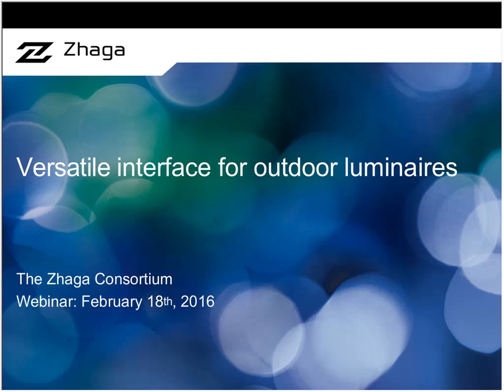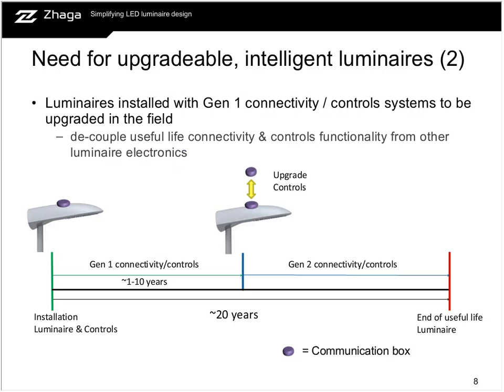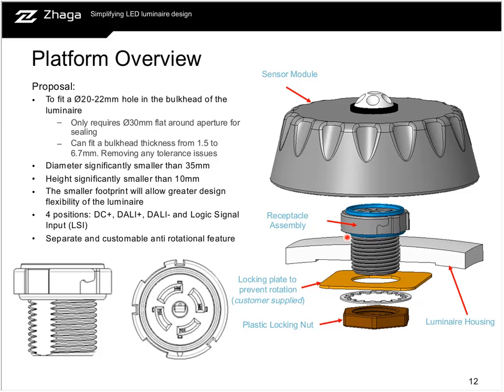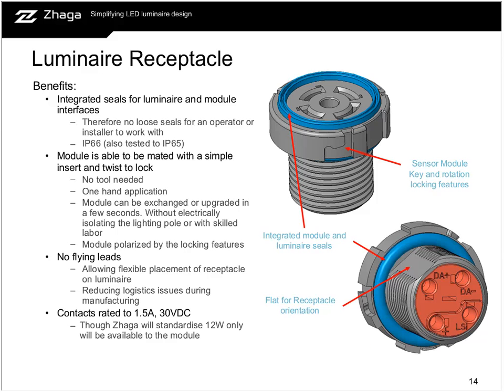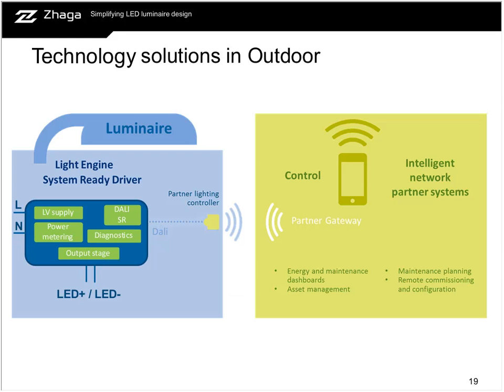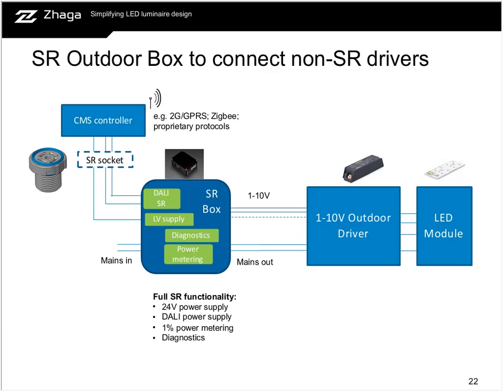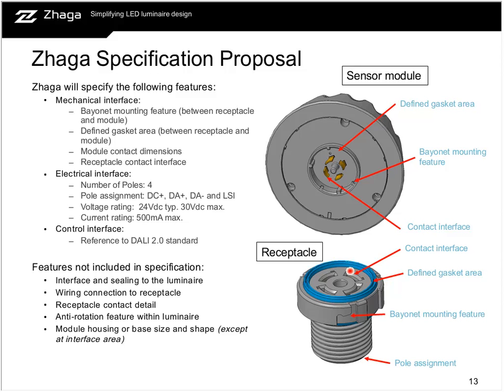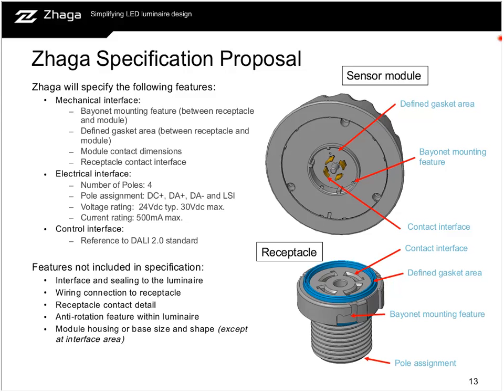Zhaga webinar on new proposal Versatile Interface for Outdoor Luminaires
Zhaga recently hosted a webinar to discuss a new specification proposal for a connector to enable intelligent, easily-upgradeable outdoor LED luminaires.